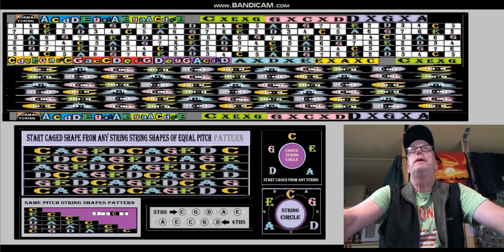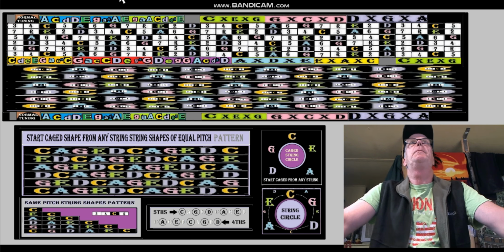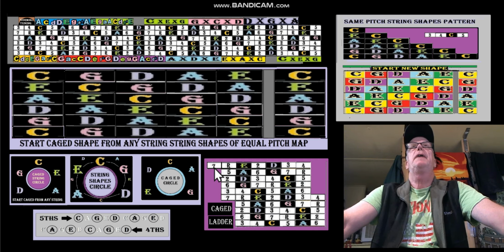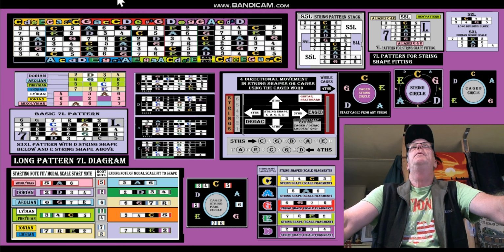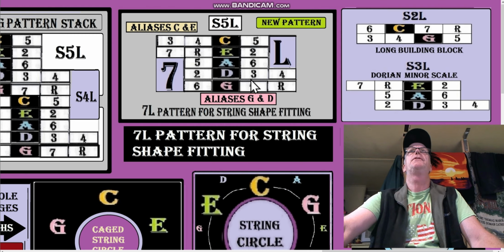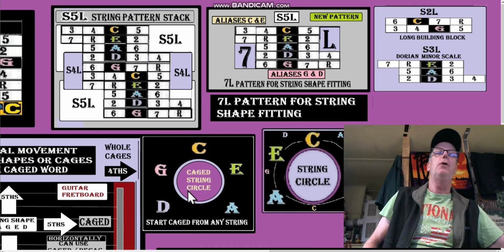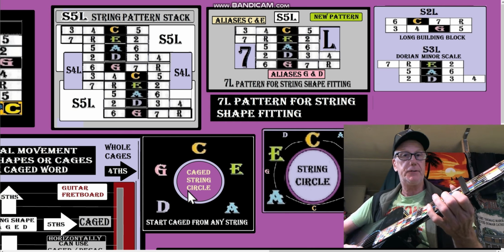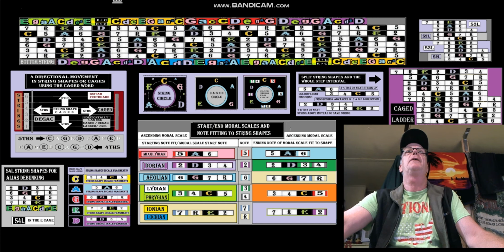Andys Free Guitar Charts Videos Lesson Chart 169 Part 1 of 7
Chart 169 Major (root) and minor (sixth) CAGED (pentatonic and diatonic) and Chords (arpeggios and familiars). String Shapes included and full modal scale chord banners for CAGES (Tri-pentatonic (diatonic) scales root and 4 inversions.
For full length videos and Full res charts:
add group number to url
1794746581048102